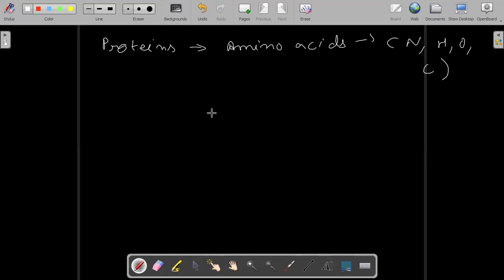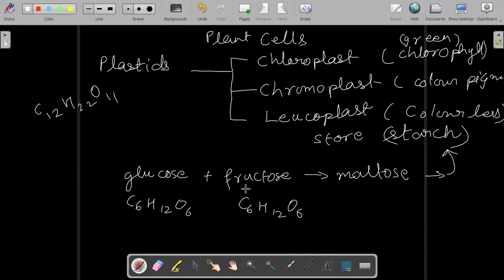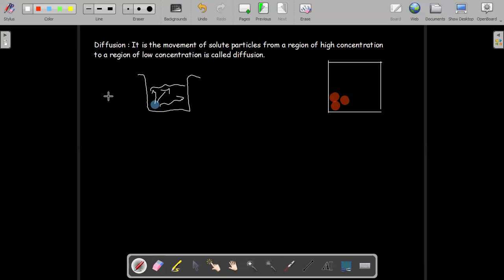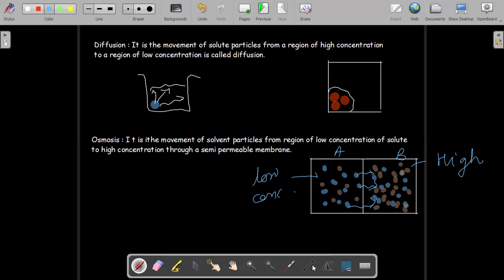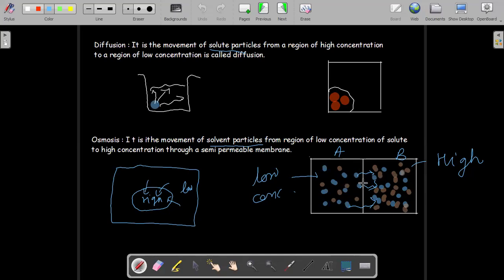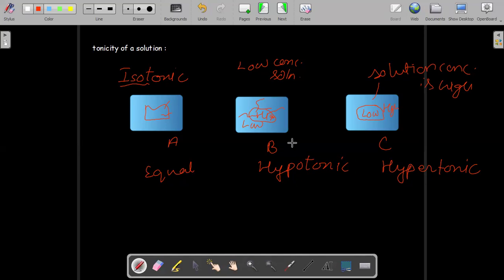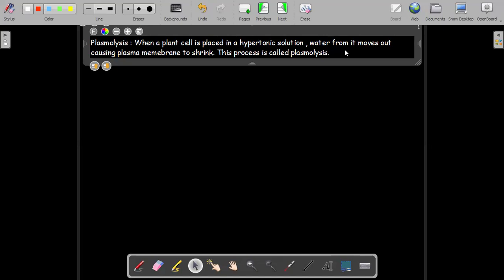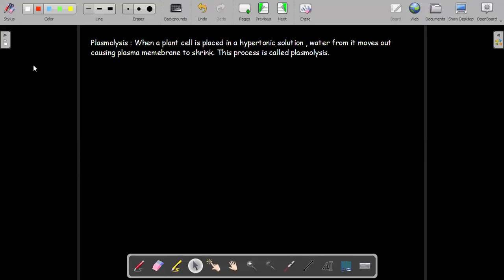Grade 9 Cell L3